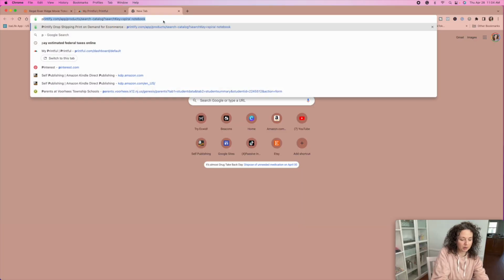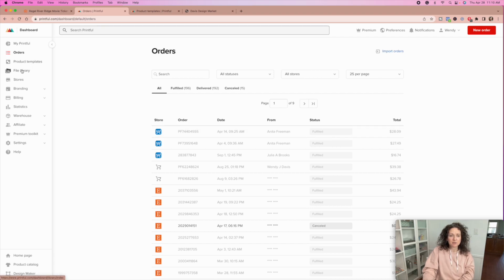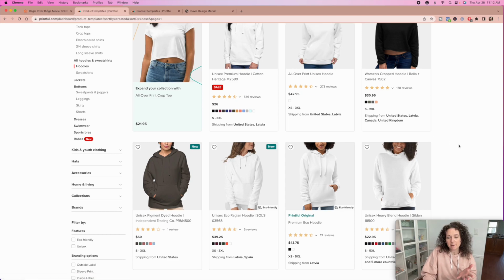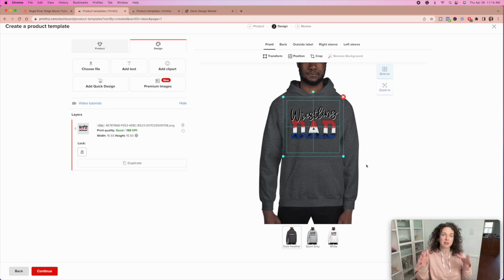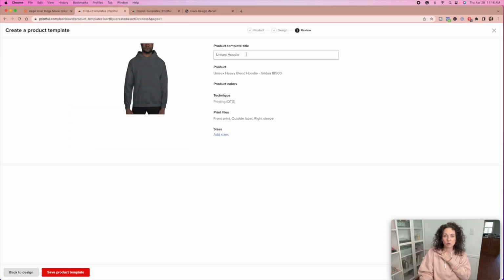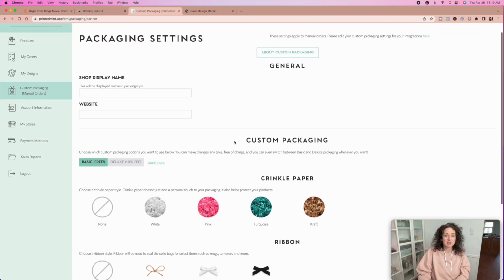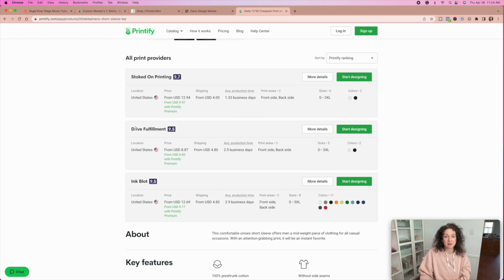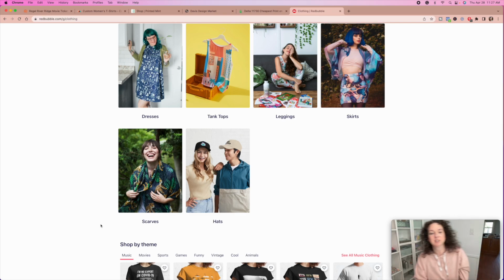Print On Demand Tutorial | How To Upload Designs on Printful 2023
Print On Demand Tutorial | How To Upload Your Designs On Printful 2023

Hey there! I'm Wendy Jo and I teach you how to earn Passive Income! We have 8 streams of Income and 25 years of experience in working for ourselves. I want to educate you for free...no catches!

In this video, I talk about what Print On Demand is and who we use for our different products. I talk about the pros and cons of these different companies and show you how to create and save product templates.

I talk about several companies in this video that we have used. Here are the links to those companies' sites!

//CAMERA GEAR USED:
○ My camera
○ Microphone Cover
○ Desktop Studio Light
○ Standing Studio Lighting

Sharing Passive Income and YouTube tips to help you grow multiple streams of Income!

If you are looking to sell on your own website you can check out my tutorials on creating a website for free

If you want to know how to set up an e-commerce site using ECWID go

XO
WJ